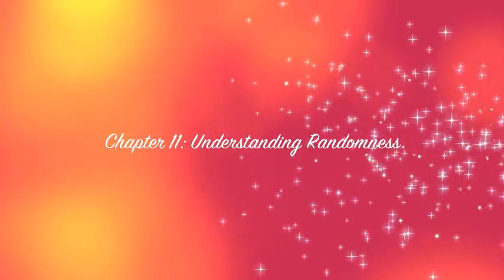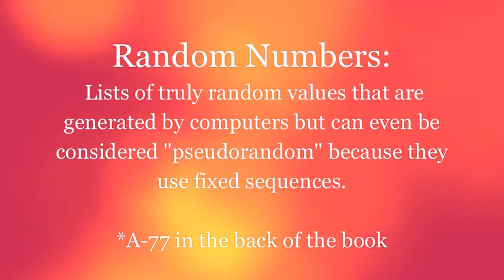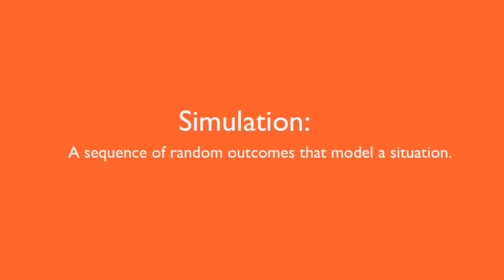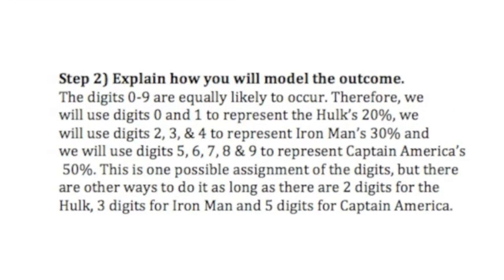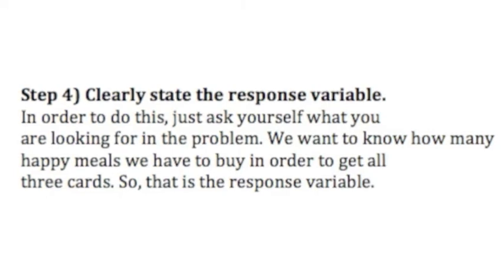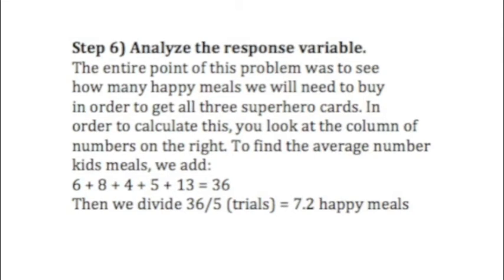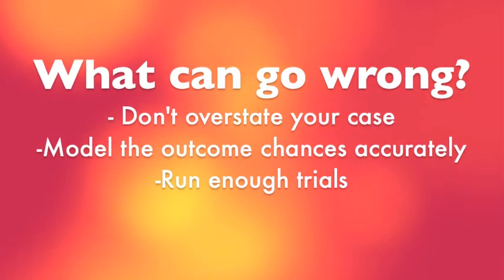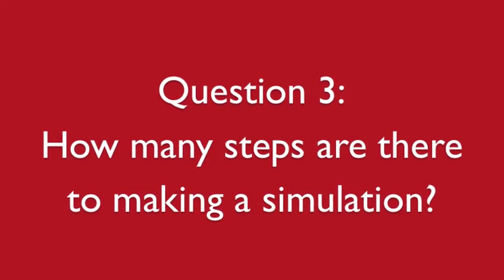Statistics Intro Video: Chapter 11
Chapter 11: Understanding Randomness, by Taylor Clark & Griffin Harrell; Period 6